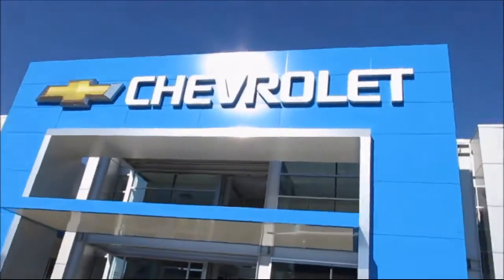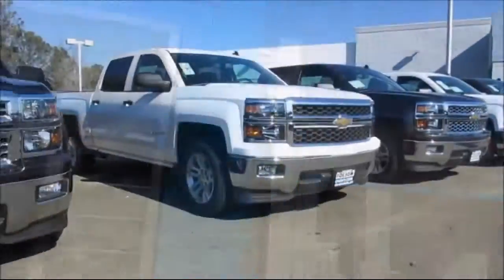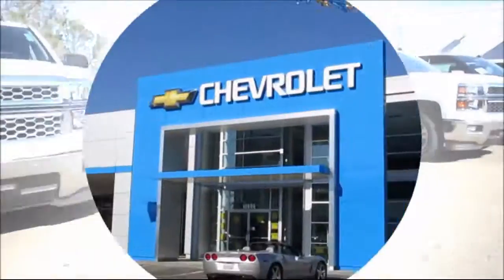2016 Ram 1500 Sport Crew Cab Sacramento Roseville Elk Grove Folsom Stockton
2016 Ram 1500 Sport Crew Cab Stock Number: 3105T Vin:1C6RR7MT4GS152394.
Folsom Chevrolet
12655 Auto Mall Circle